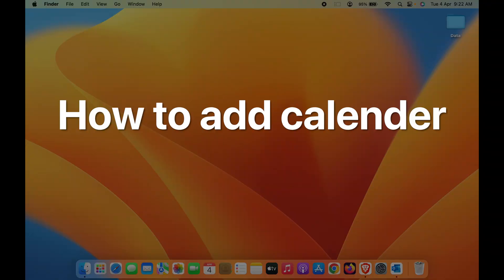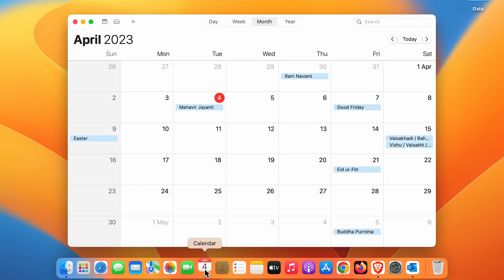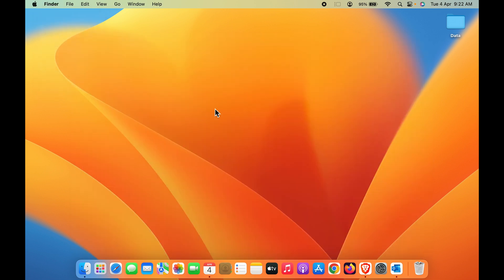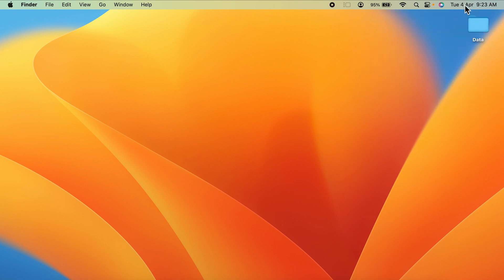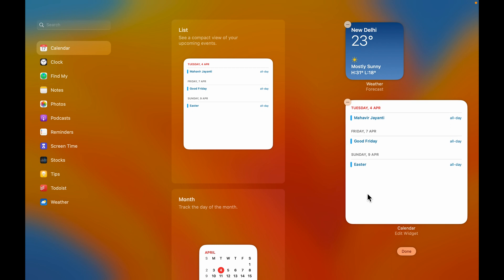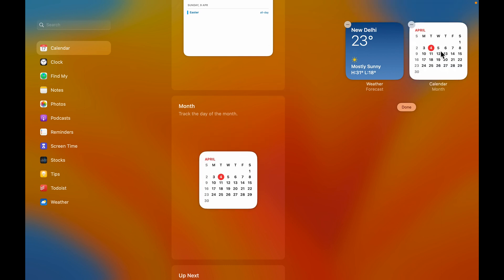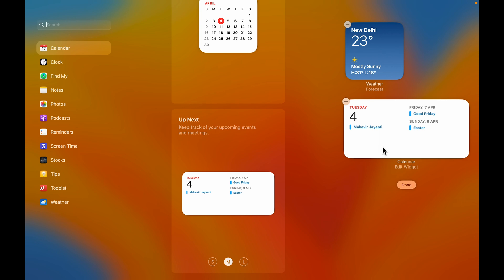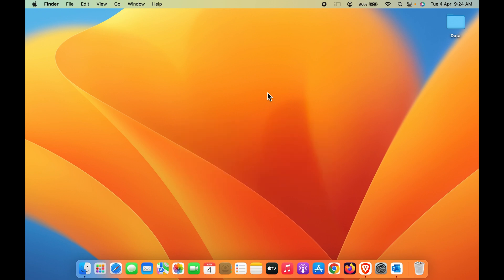Calendar on Mac Desktop - Put Calendar Widget on Macbook Home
You can add different calendar widgets on Mac desktop. It's also fairly simple to add a new calendar widget. Watch this video to learn the different ways to add a widget on Mac desktop and different ways to customize it.